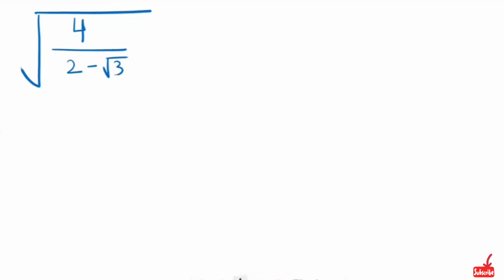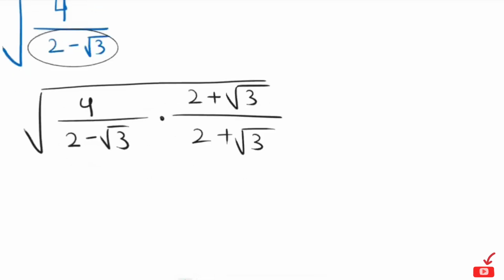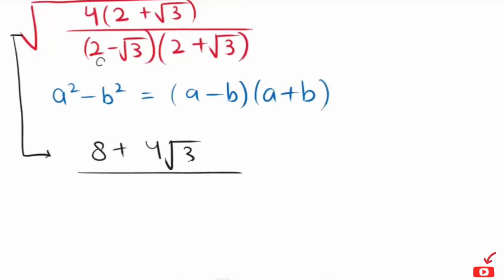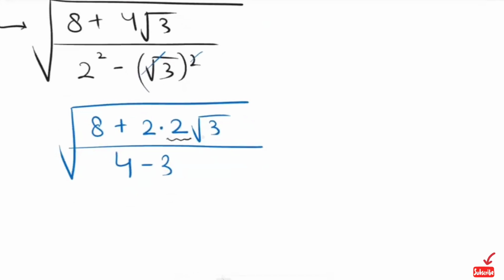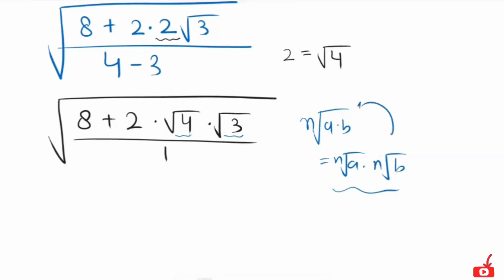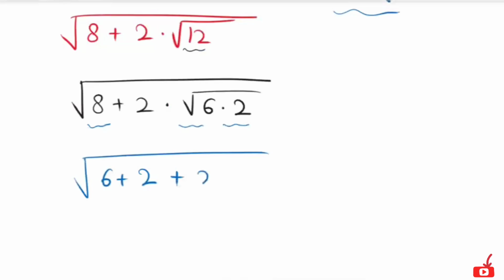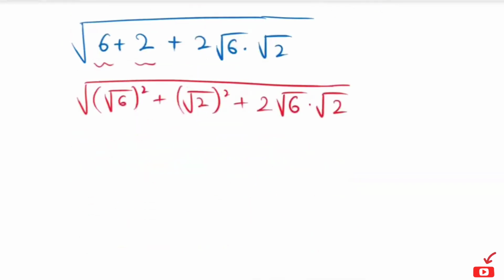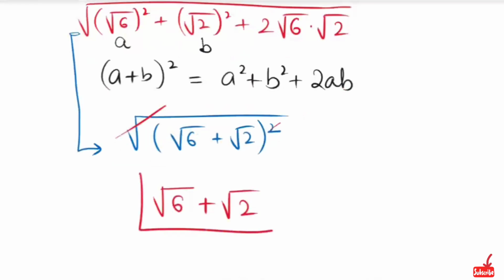A Nice Olympiad Radical Problem ║Nice Square Root Problem ║ Olympiad Mathematics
A Nice Olympiad Radical Problem ║Nice Square Root Problem ║ Olympiad Mathematics ║Nice Square root Simplification math